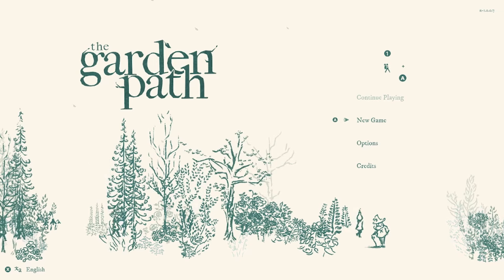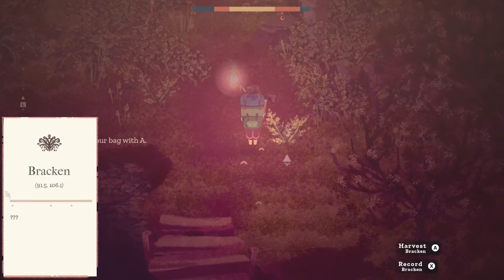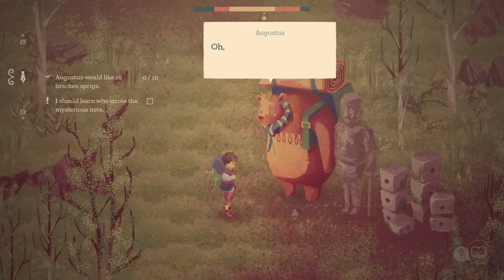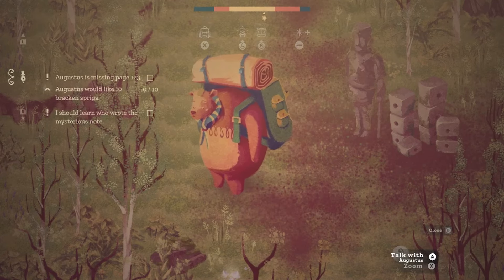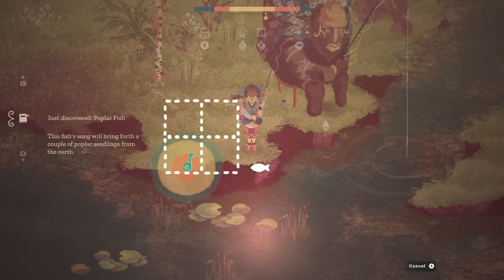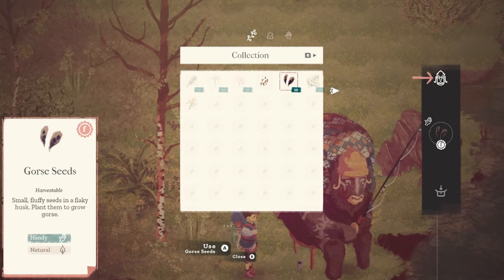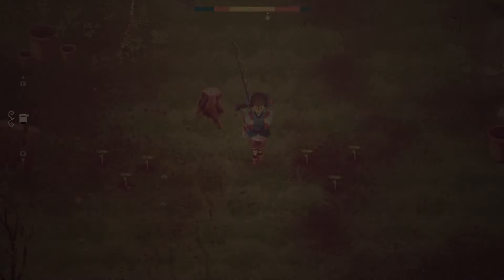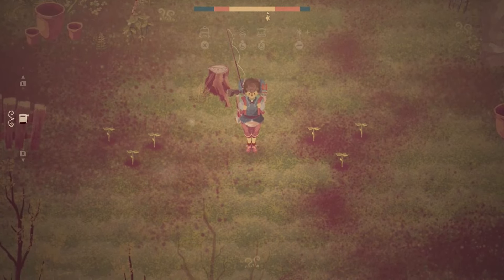The Garden Path is perfect for Nintendo Switch | First Look at The Garden Path on Nintendo Switch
The Garden Path is finally out on Nintendo Switch! In The Garden Path, you will discover a secret garden in this tranquil life sim.

Big Thanks to the Publishers for the Nintendo Switch code!

Become a member and get access to perks!